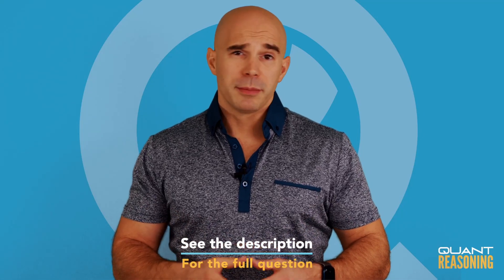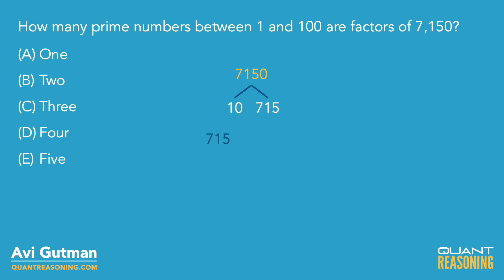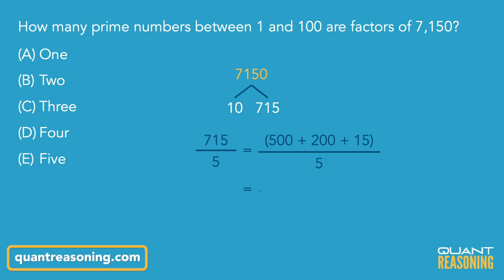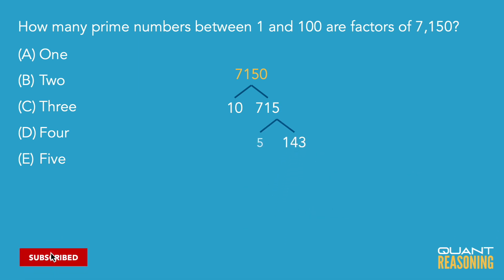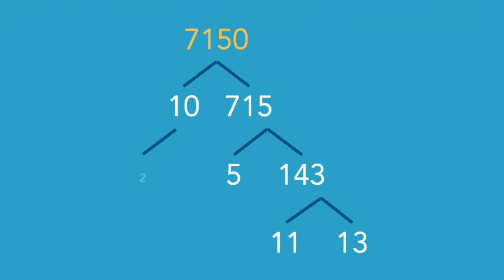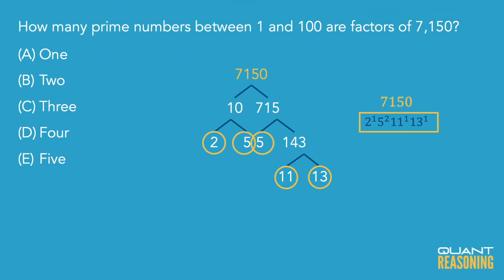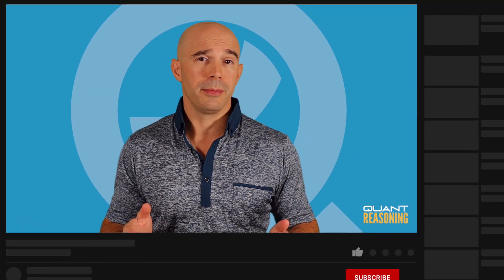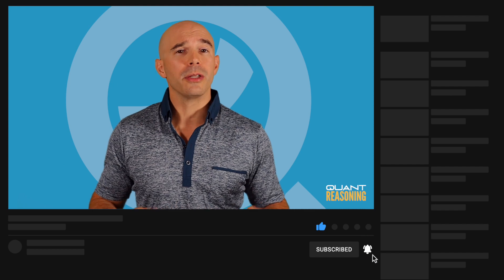How many prime numbers between 1 and 100 are factors of 7,150 PS06498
GMAT PS06498

How many prime numbers between 1 and 100 are factors of 7,150 ?
A. One
B. Two
C. Three
D. Four
E. Five